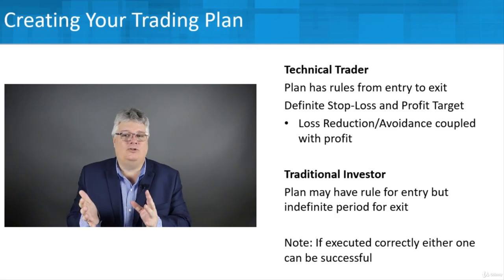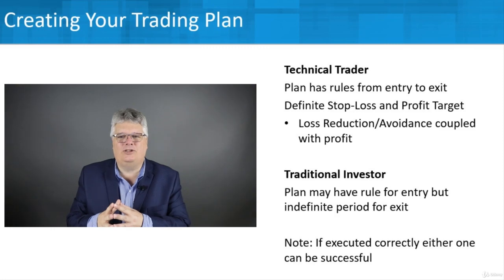93. Creating Your Trading Plan Combining Indicators With Your Risk Profile